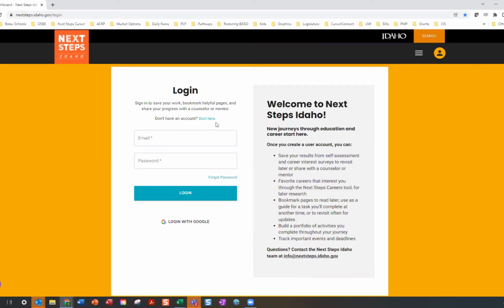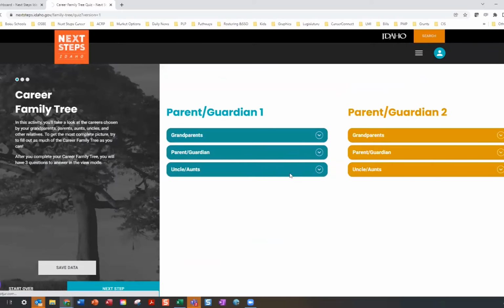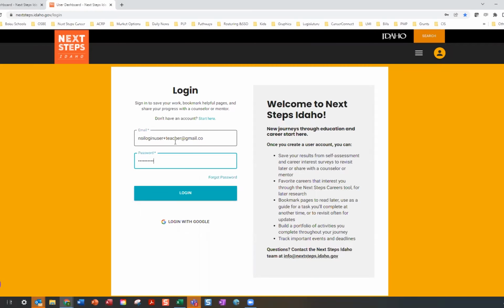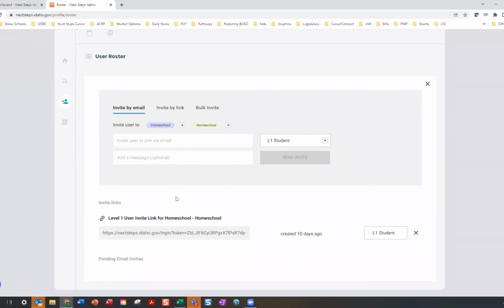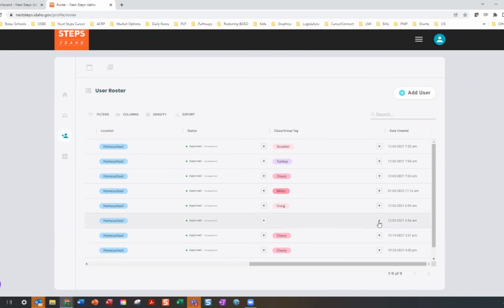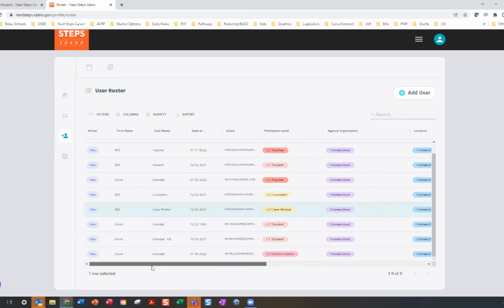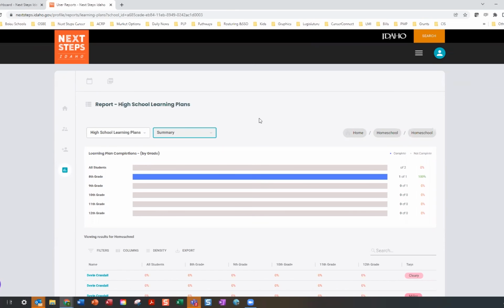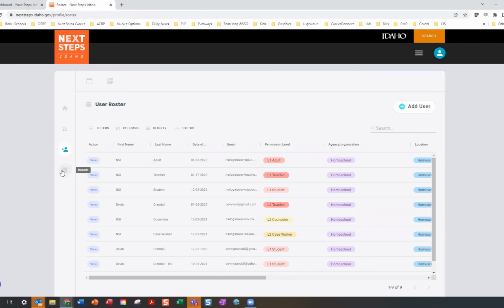Introduction to Next Steps Idaho Student Portfolios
Discover the new (launched January 2022) Student Portfolios and Educator Dashboards

To set up a counselor/educator account or to schedule a more in-depth training, email ; please send your First Name, Last Name, Email, School, and School District.